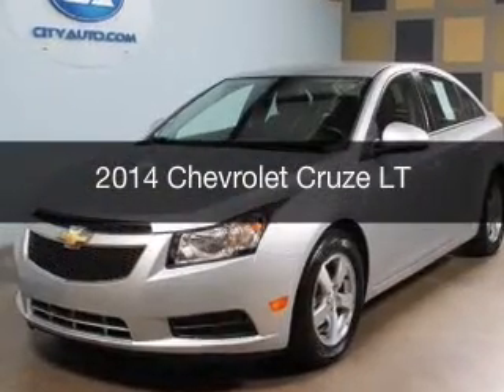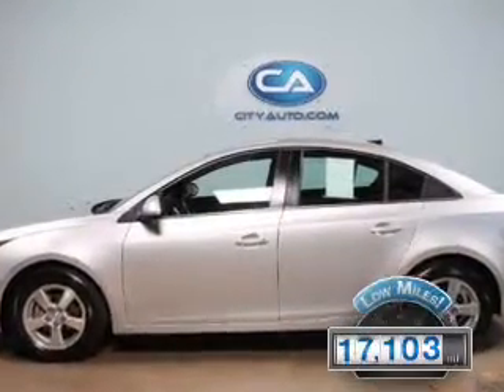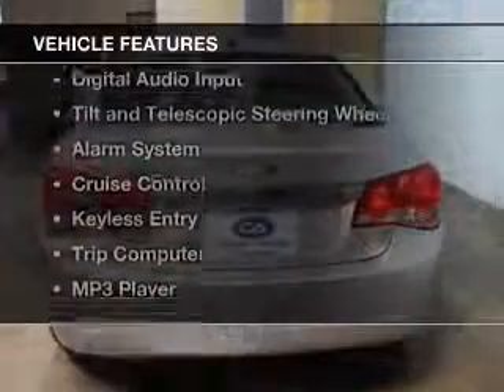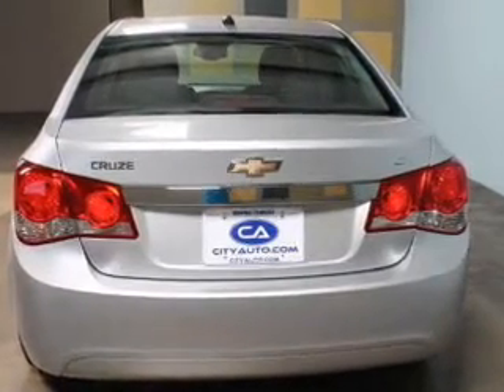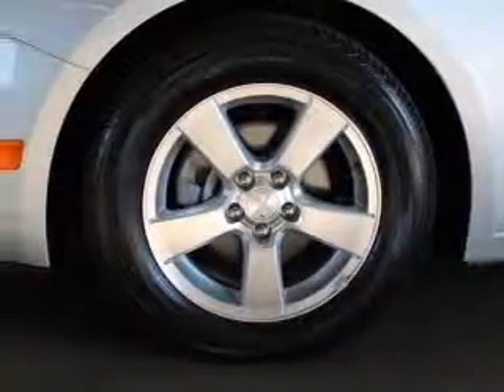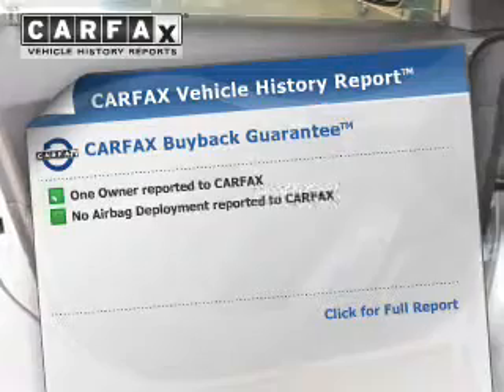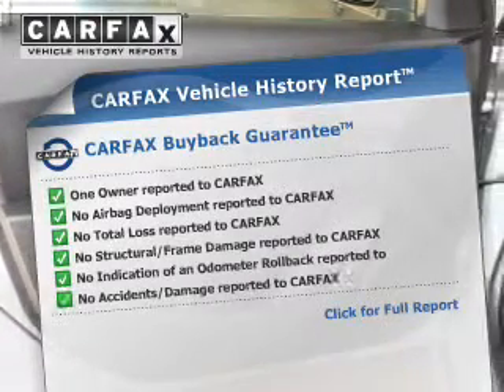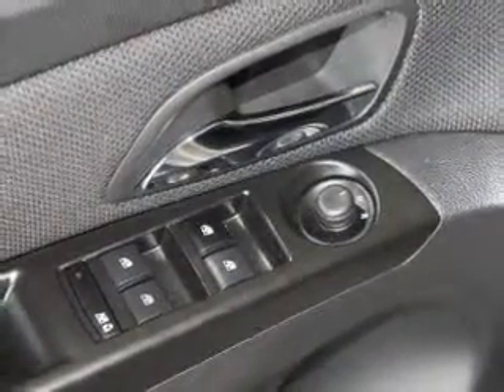2014 Chevrolet Cruze - Memphis TN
Phone:
Year: 2014
Make: Chevrolet
Model: Cruze
Trim: LT
Engine: 1.4 liter inline 4 cylinder 16 valve MPFI DOHC Turbo
Transmission: 6-Speed Automatic
Color: Silver
Mileage: 17103
Address:
4932 Elmore Rd.